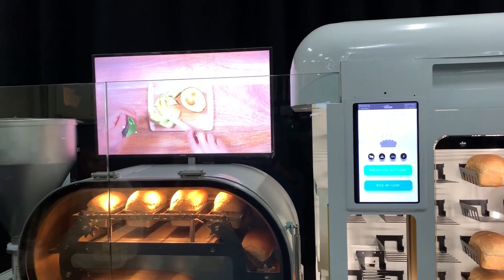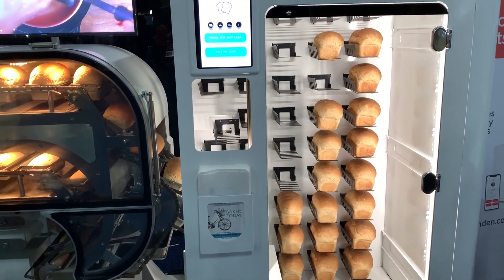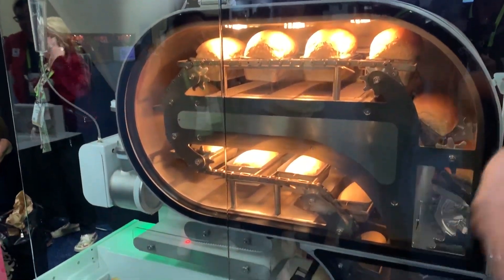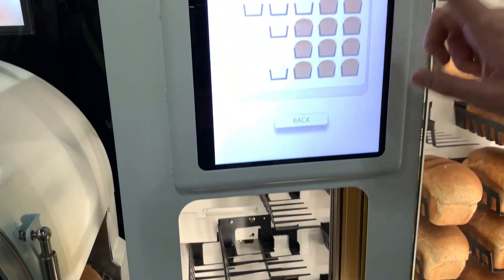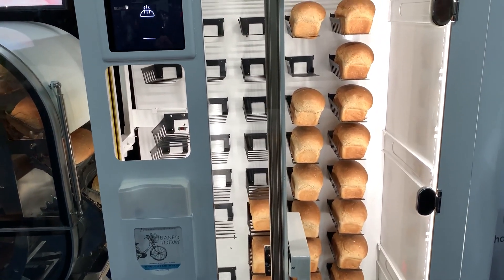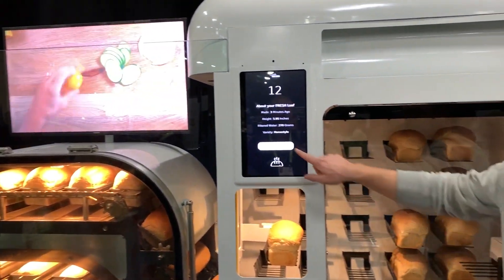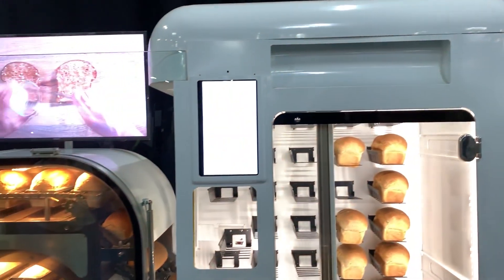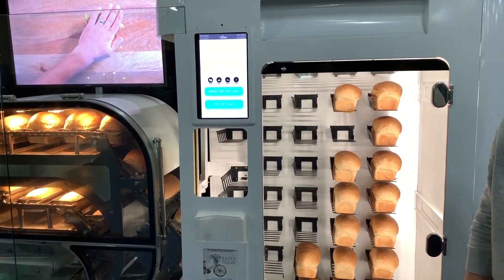2019 CES: BreadBot: freeestanding Bread making machine, the future of retail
2019 CES: BreadBot: freeestanding Bread making machine, the future of retail